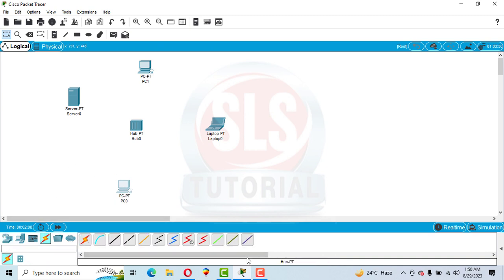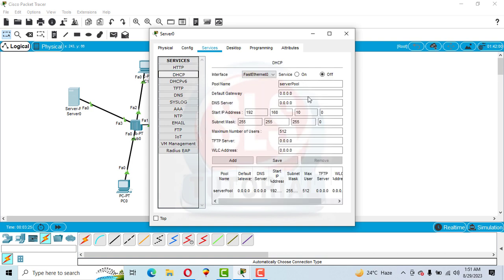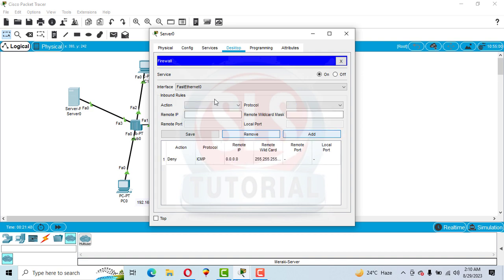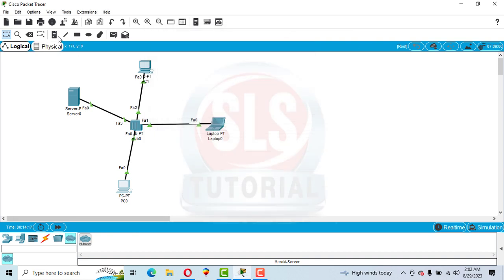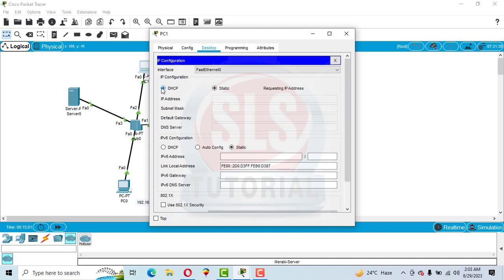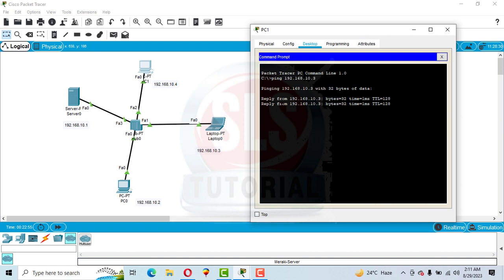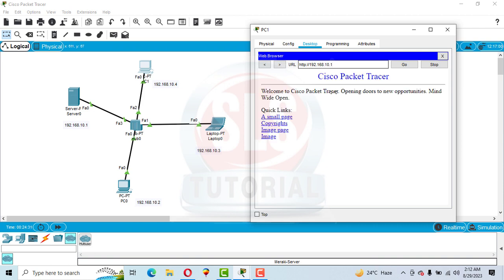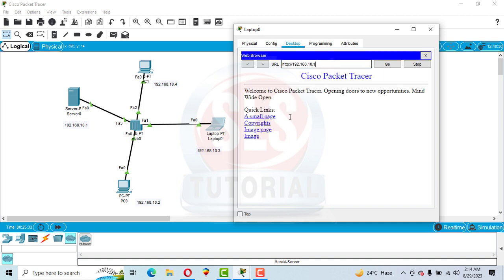Firewall Configure on Server using Cisco Packet // Network Security Packet Tracer